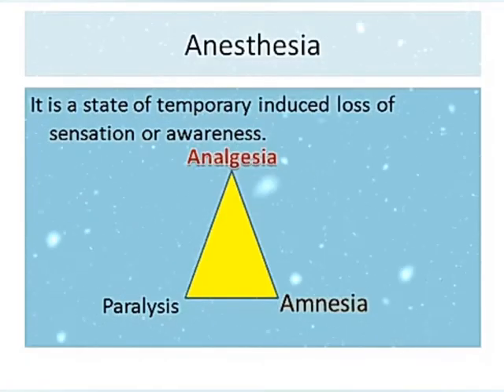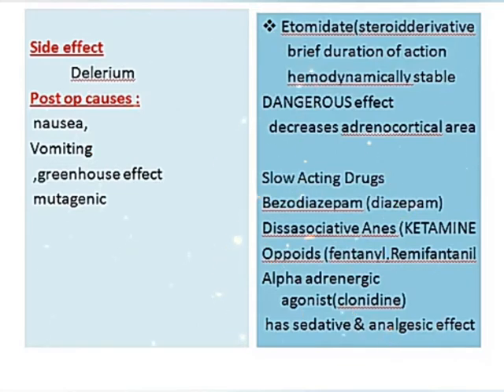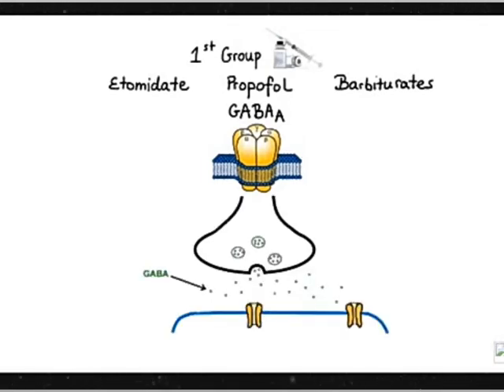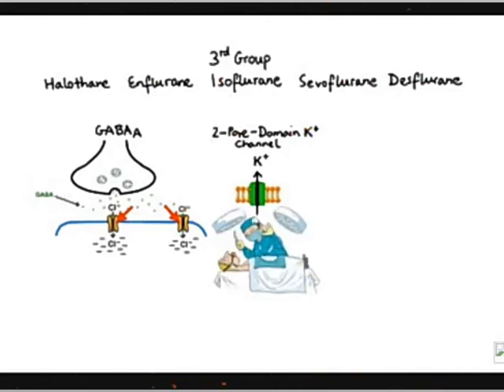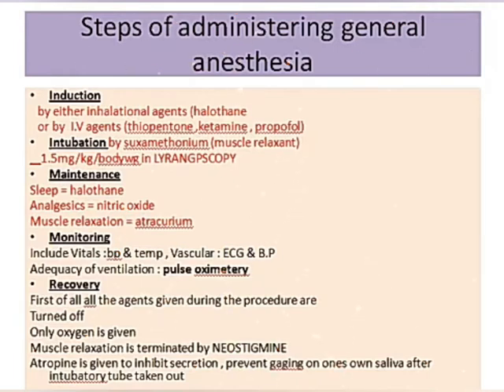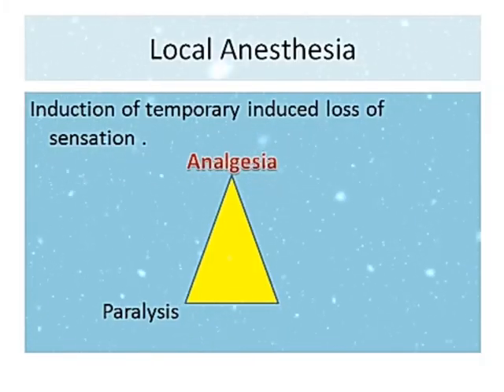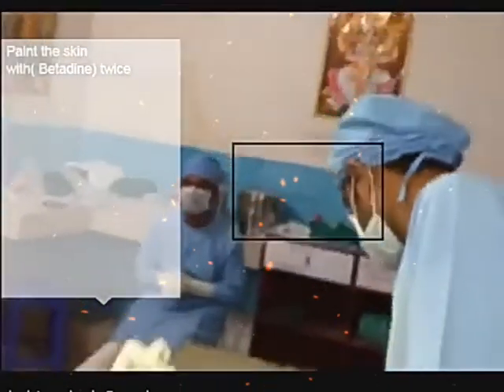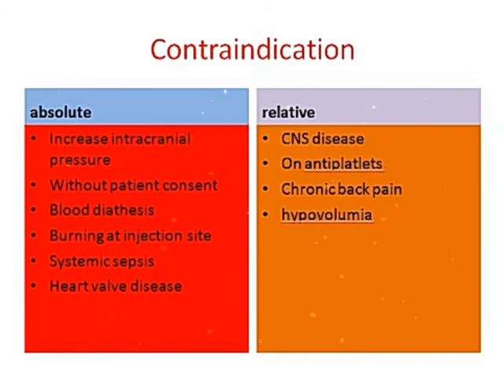Anaesthesia (KVTR Ayurveda College, Boradi.)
Online Shalyatantra Lecture